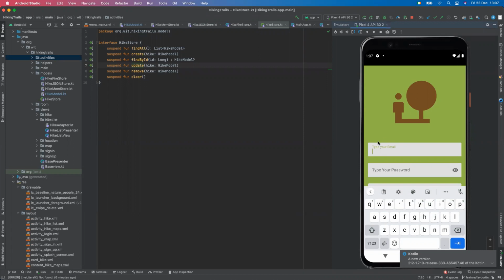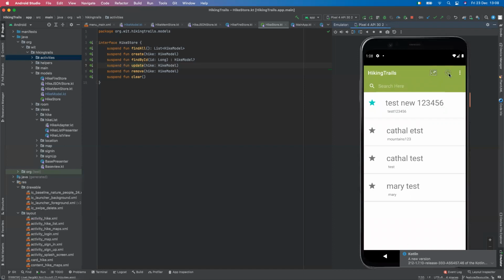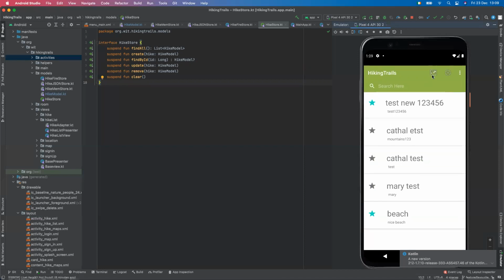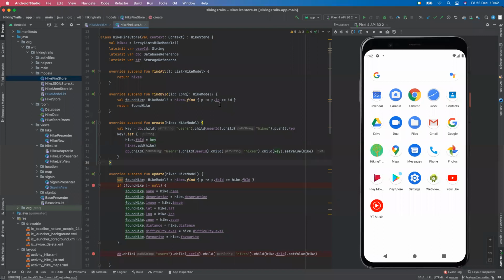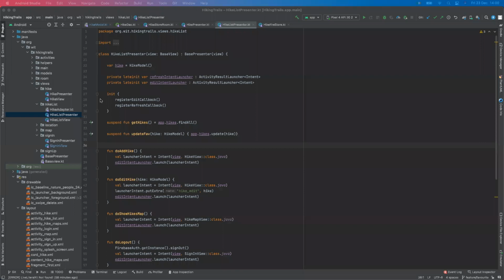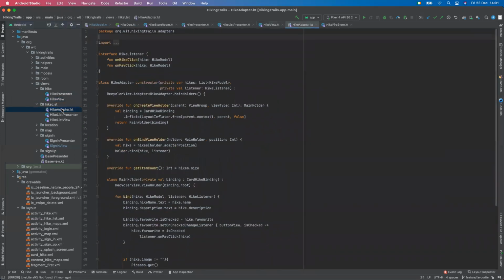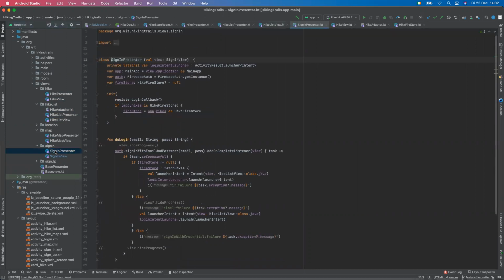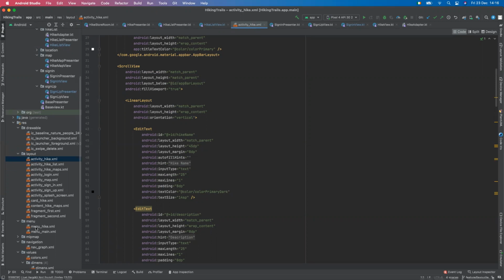HikingTrails assignment 2